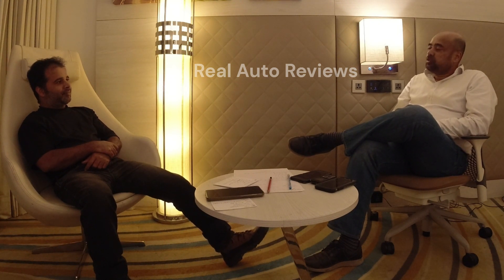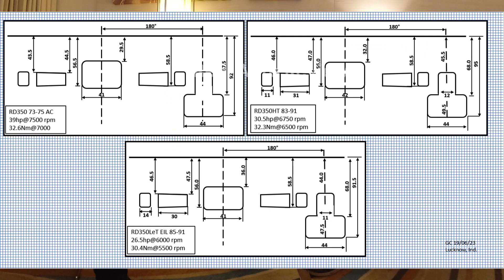Yamaha RD350 Top-end: Heads Barrels Ports & more!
So you thought that only the exhaust port height was different? We bust a few more myths in this video!